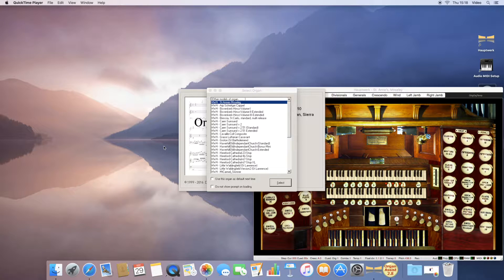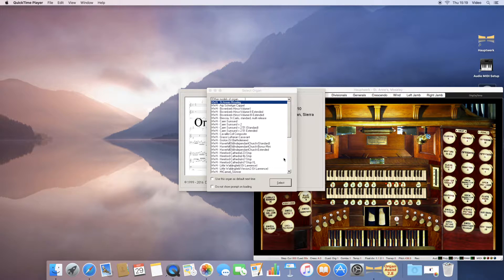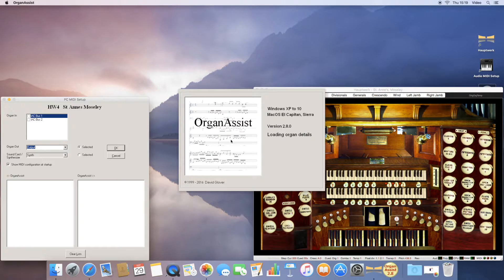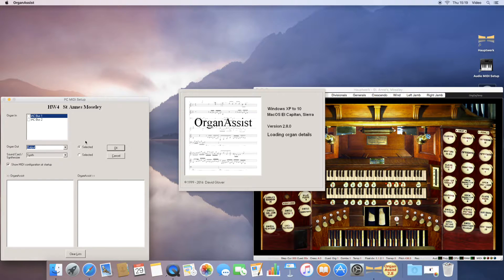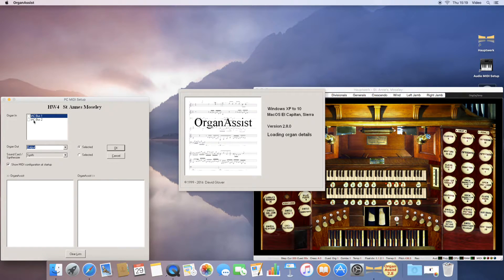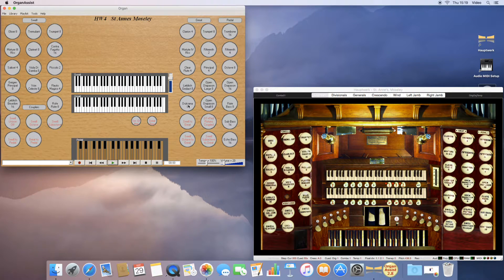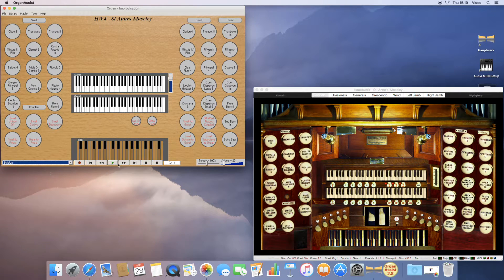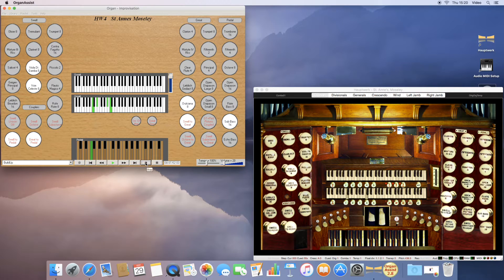MIDI Setup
How to connect to a MIDI organ or Hauptwerk